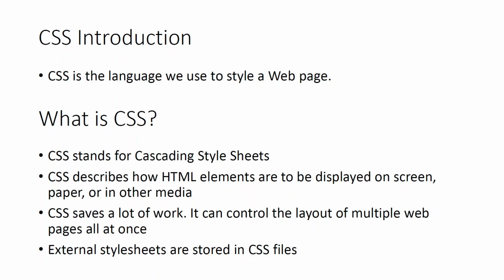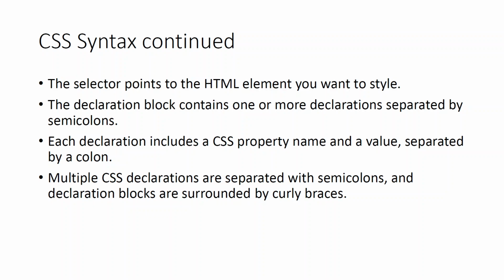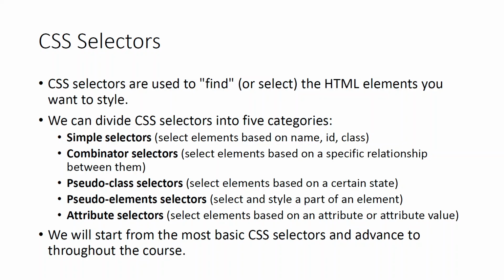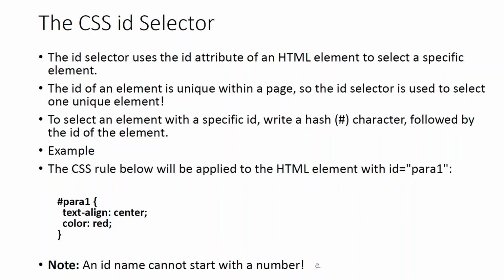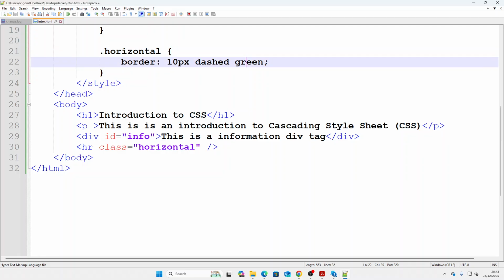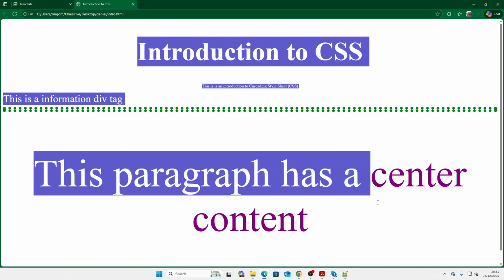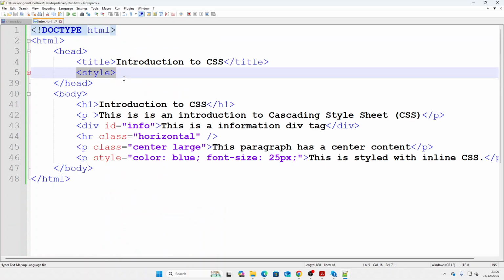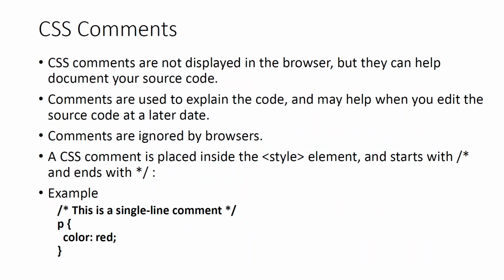Introduction to CSS | Cascading Style Sheet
In this video we dive into a brief introduction to Cascading Style Sheet, or CSS for short.